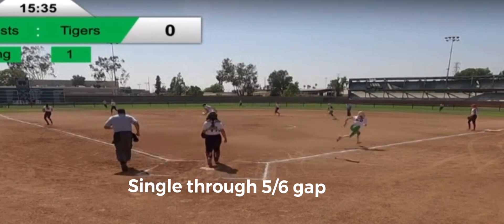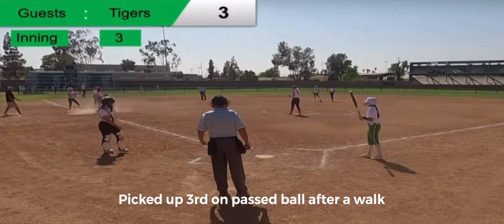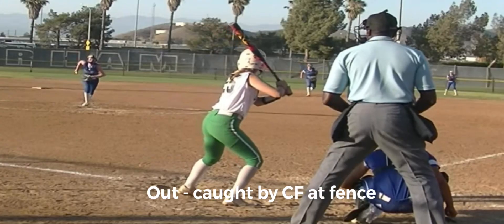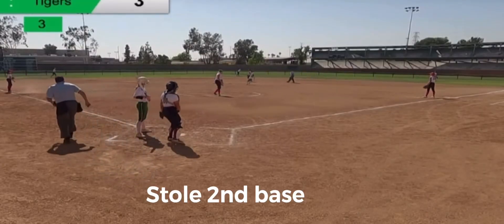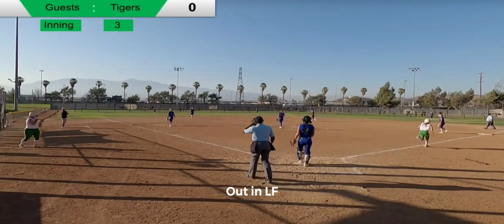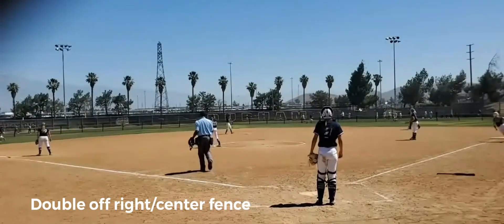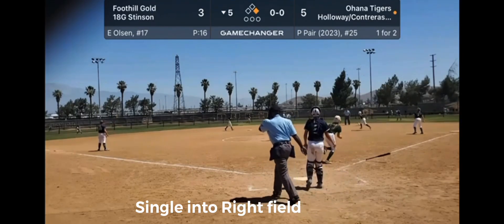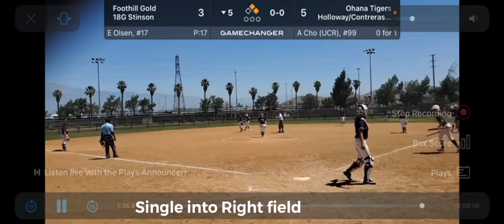Zoom into June offensive highlights